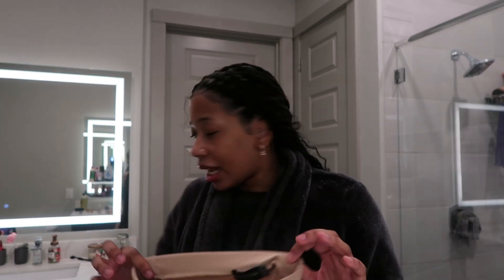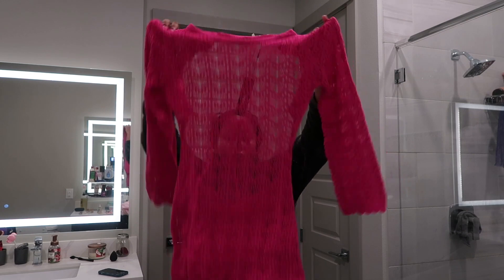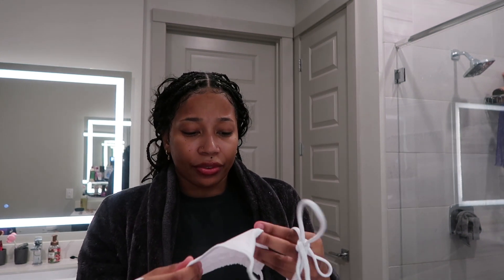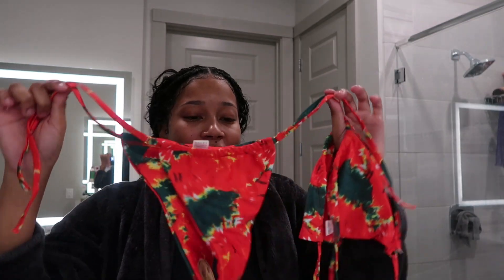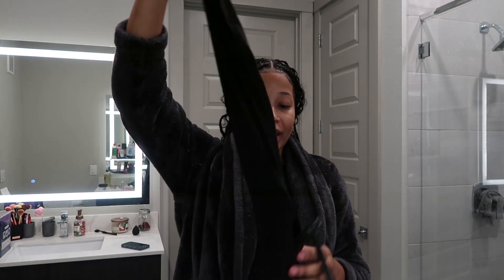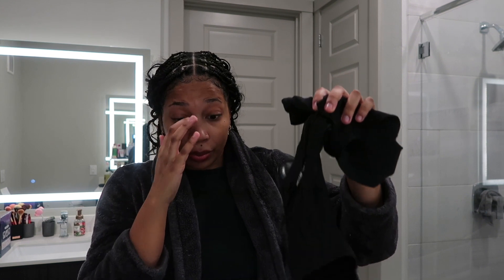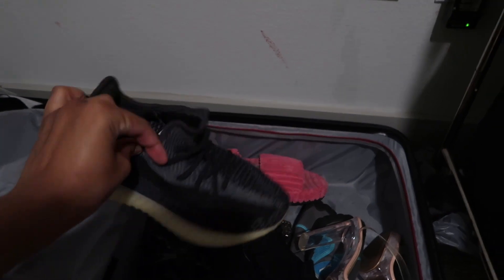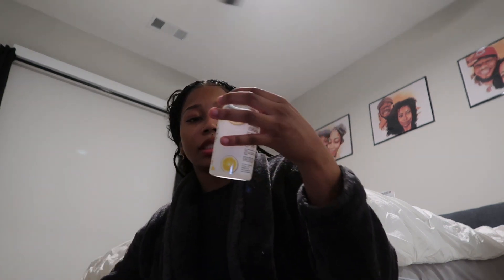PACK WITH ME FOR JAMAICA 🇯🇲 | LAST MINUTE OUTFITS FOR VACATION